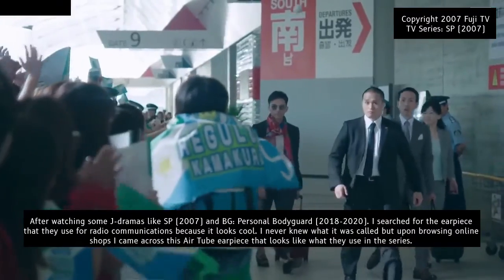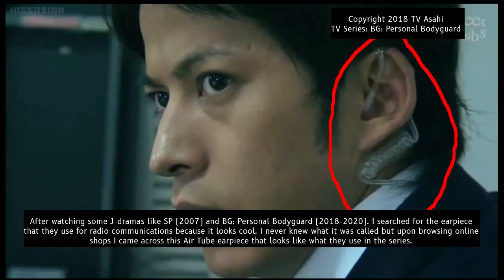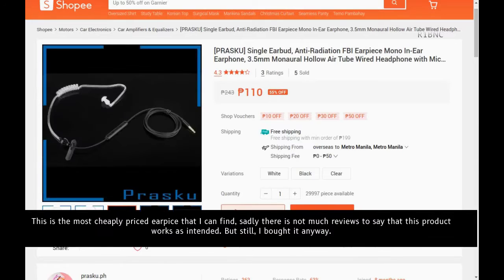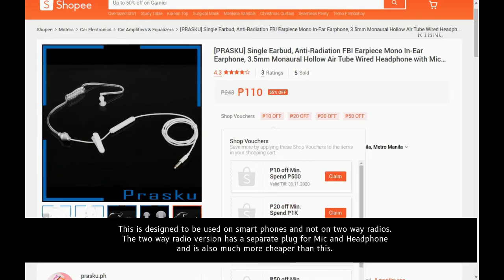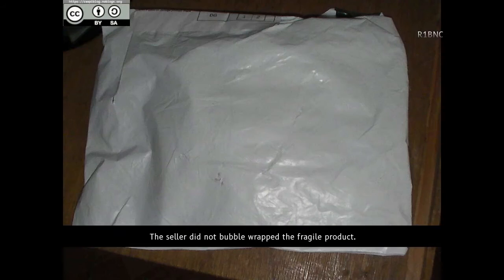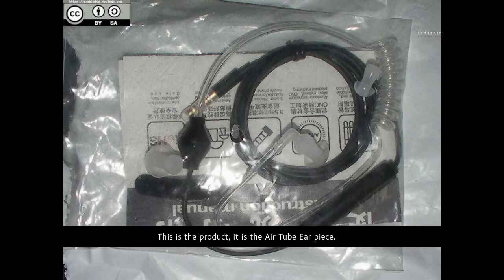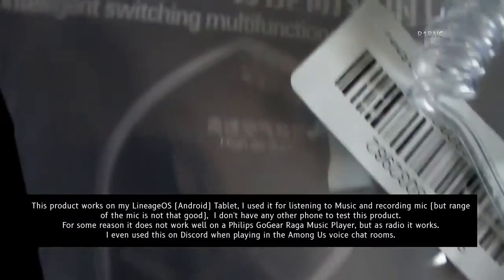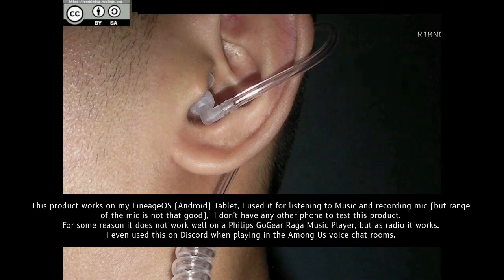Anti-Radiation Air Tube Earpiece Review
If you want to look cool like an executive protection agent or bodyguard wear something like this. This product also claims that it is anti radiation, since the emf radiation comes from the wiring and the air tube isolates your ear from those so called radiation.